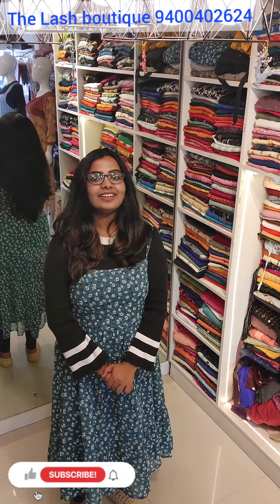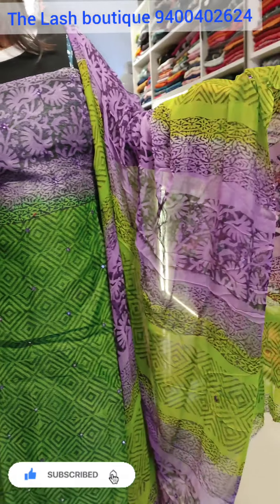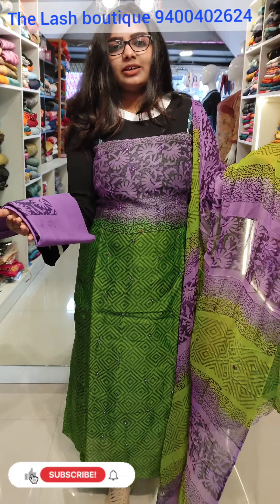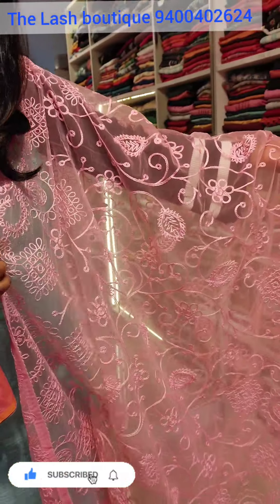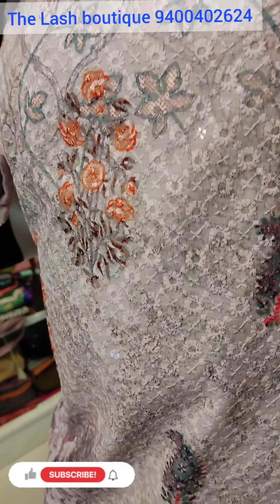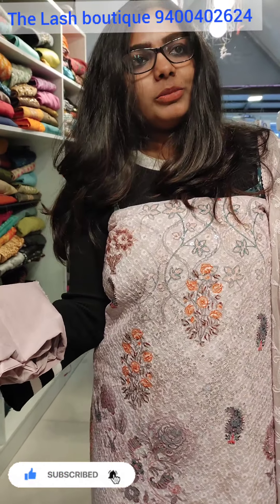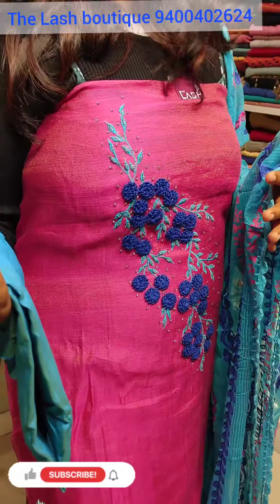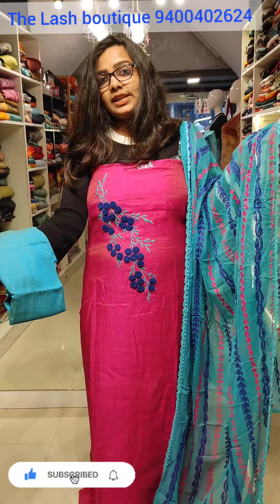unstiched salwar suits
Feeding Kurtha, Feeding Tops,Dress Online Shopping, Rayon Tops, Rayon Kurtha ,Georgette, Tops, Kurtis, Discount, Affordable Low Price , Churidar, Material, Churidar Material, Organza, Dupatta, Duppatta, Affordable